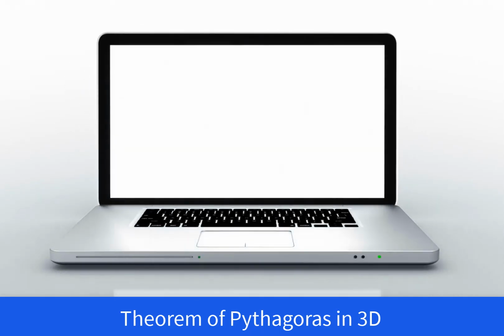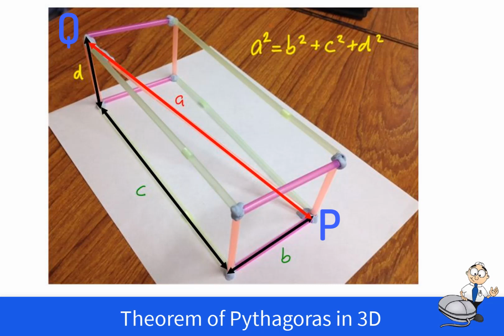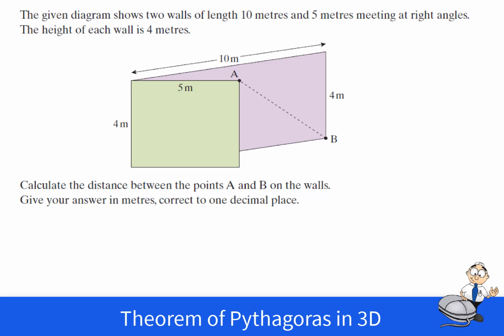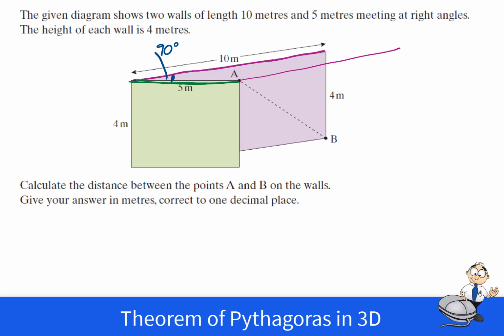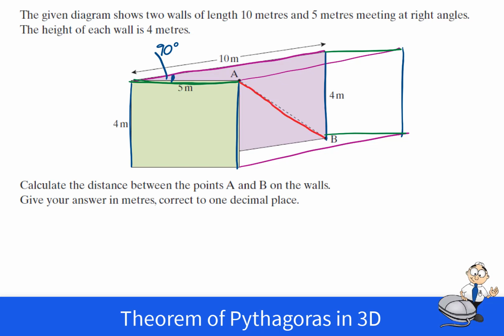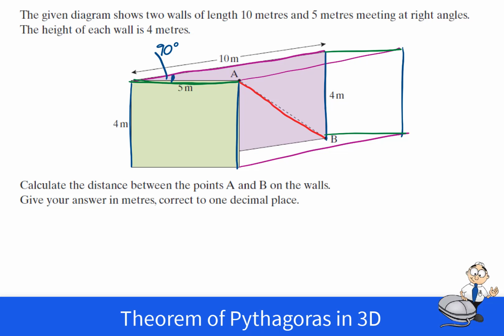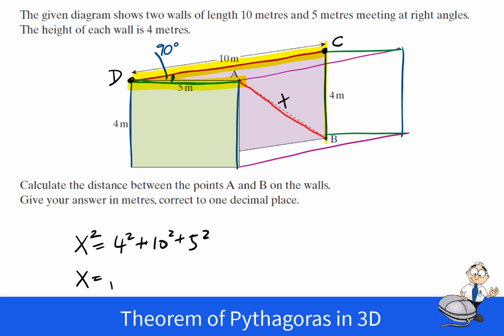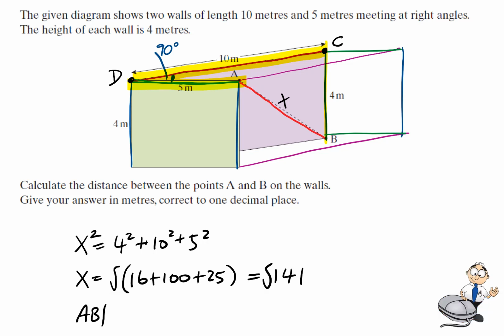Trigonometry 1 LCHL eg. 6.4 Pythagoras in 3D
Trigonometry 3D Problem
LCHL Maths